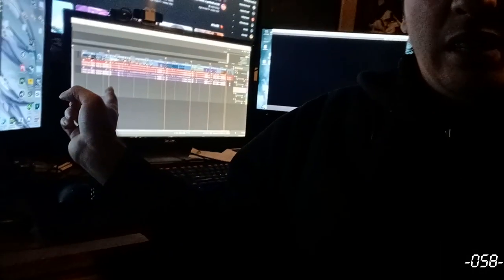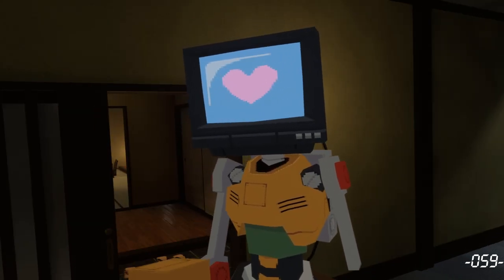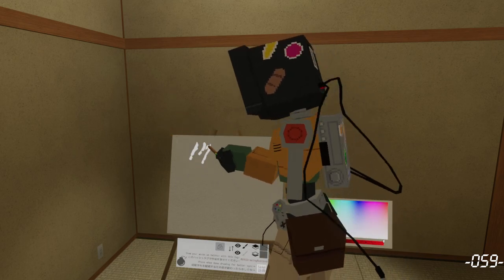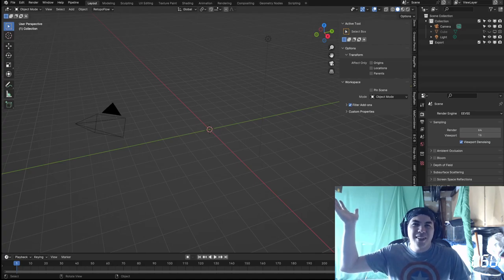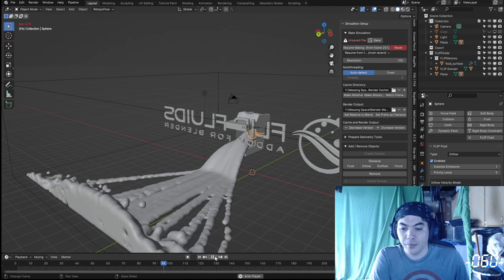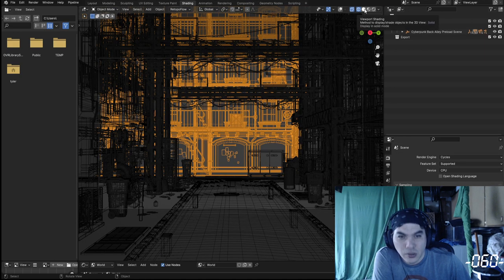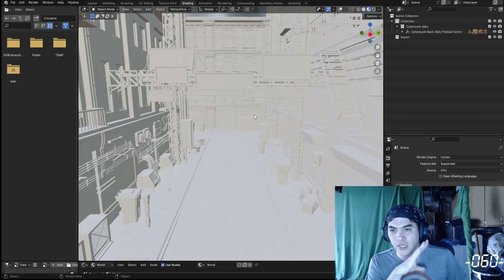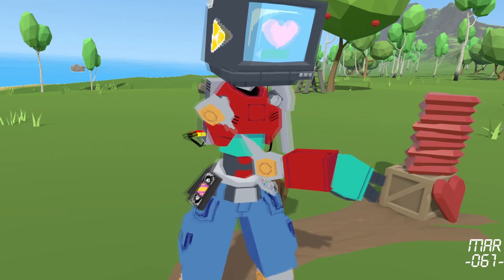RECAP! | Last Of FEB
Also March 1-2(maybe 3)